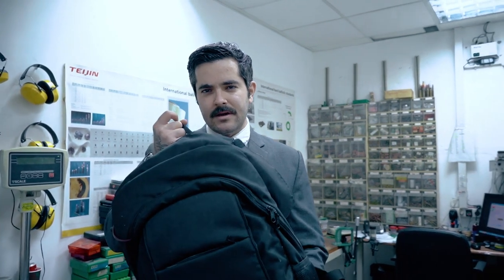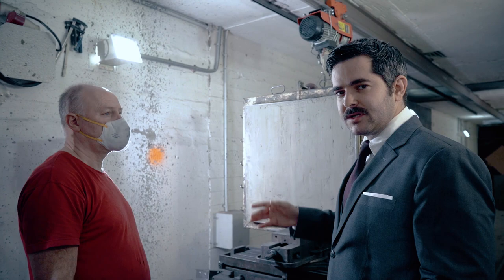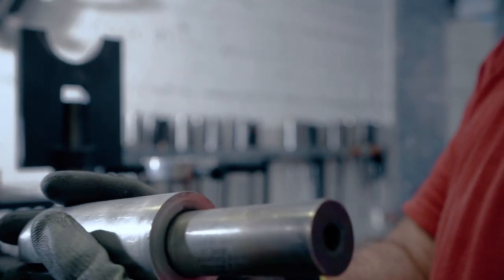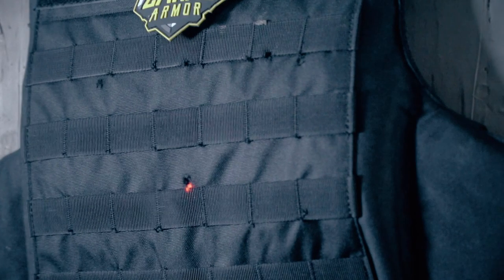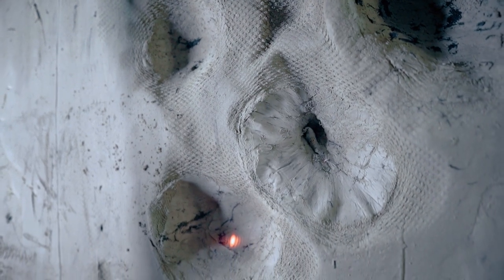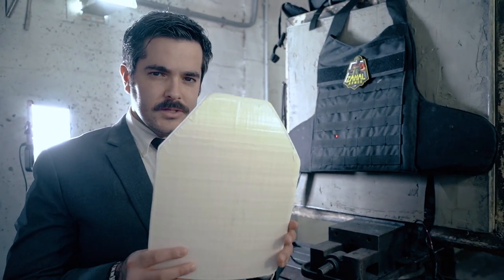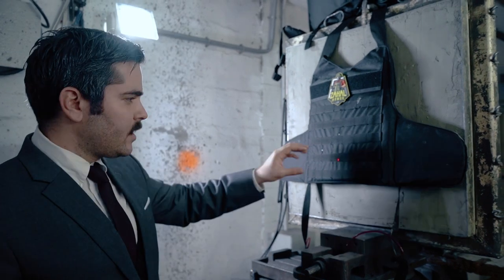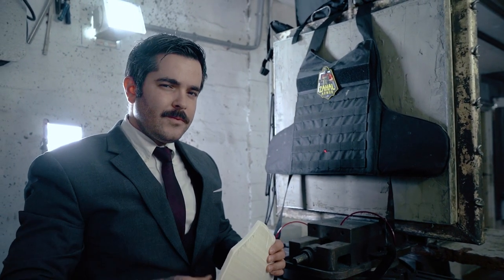Will it Survive 9mm, 45 ACP, .44 Magnum? ZAHAL Masada Bullet Proof Backpack.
We took the Zahal Masada Backpack to a ballistics lab and got it tested against all the known threats one can encounter on the street, such as 9mm, 9mm Hollow Point, 40 S&W, 45 ACP, and 44 Magnum. We also inserted our III+ ballistic plate and tested it against 7.62x39. Find out more HERE: